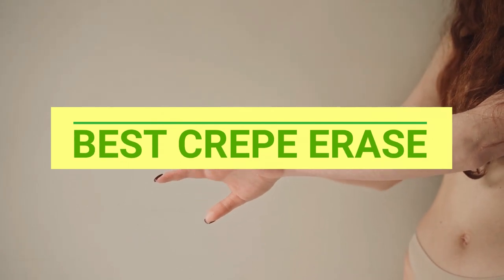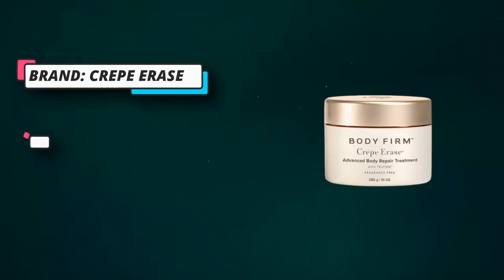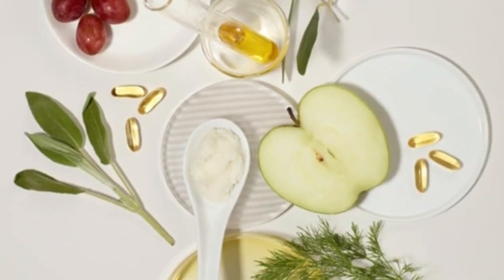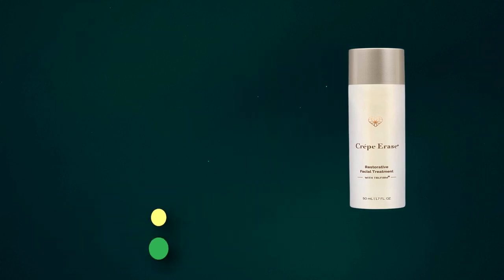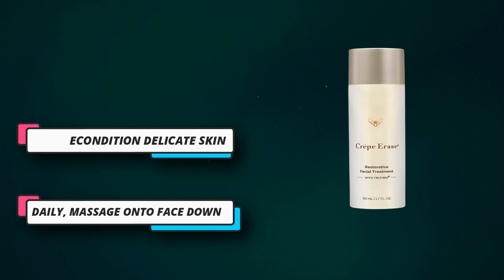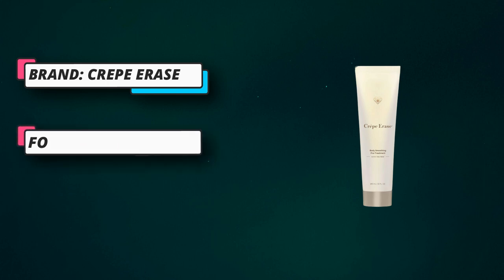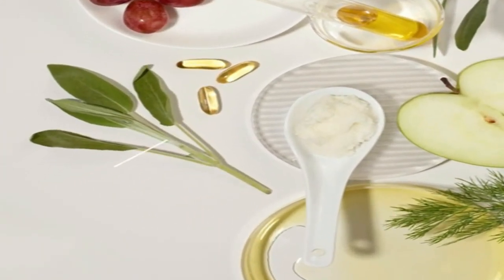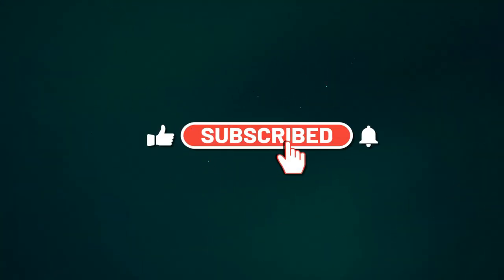Crepe Erase Reviews Consumer Reports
As an AI language model, I don't have real-time access to current product reviews. However, I can provide you with some general information about Crepe Erase based on the knowledge available up until my September 2022 cut-off.

Crepe Erase is a skincare brand that primarily focuses on products targeting crepey skin. Crepey skin refers to the thin, wrinkled, and sagging appearance often associated with aging or excessive sun exposure. Crepe Erase offers a range of products, including creams, lotions, and serums, designed to address the specific concerns of crepey skin.

While I can't provide you with the latest reviews, I can offer some tips to help you evaluate product reviews effectively:

1. Look for credible sources: Check reputable websites, such as beauty or skincare blogs, consumer review platforms, or even popular online retailers that allow customers to leave reviews.

2. Consider a variety of opinions: Read multiple reviews to get a balanced understanding of people's experiences with the product. This can help you form a more informed opinion.

3. Look for specific details: Pay attention to specific benefits or drawbacks mentioned in the reviews. This can give you insights into how the product performs for different individuals and whether it aligns with your own skincare needs.

4. Check for consistency: Look for common themes or patterns in the reviews. If many people mention similar positive or negative aspects, it may indicate the product's actual performance.

5. Take individual experiences into account: Keep in mind that skincare products can work differently for different people due to variations in skin types, concerns, and personal preferences. Consider reviews as general guidance, but ultimately, your own experience may vary.

Remember, it's always a good idea to consult a dermatologist or skincare professional for personalized advice before trying new products, especially if you have specific skin concerns or conditions.

I recommend checking up-to-date reviews and conducting further research to get the most accurate and recent information on Crepe Erase products.

►What we do◄ Our team analyzes lots of Crepe Erase Reviews Consumer Reports reviews that are designed for different kinds of users. We also take expert's suggestions to make the list of the Crepe Erase Reviews Consumer Reports We will take into consideration quality, features, and price; so you can decide which device is best for you. We hope our findings will help you find the best Crepe Erase Reviews Consumer Reports for the money.